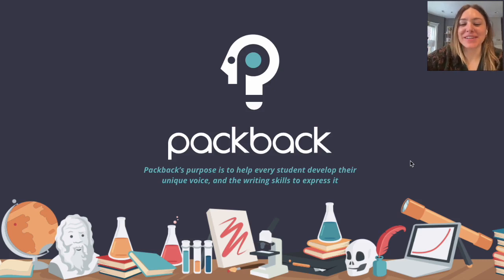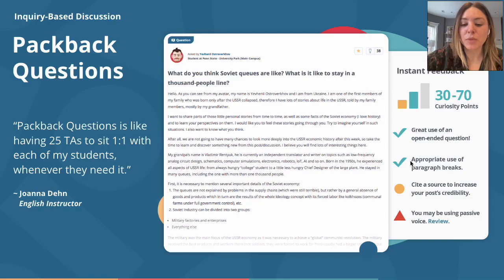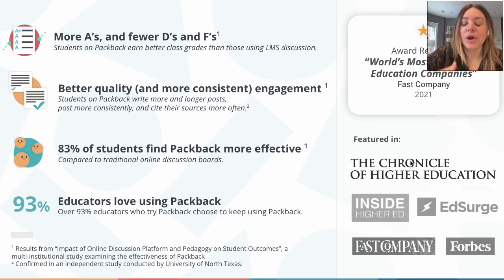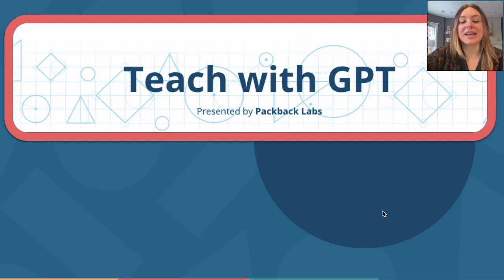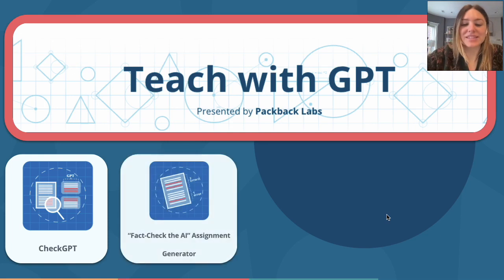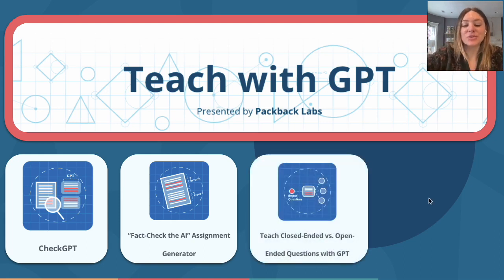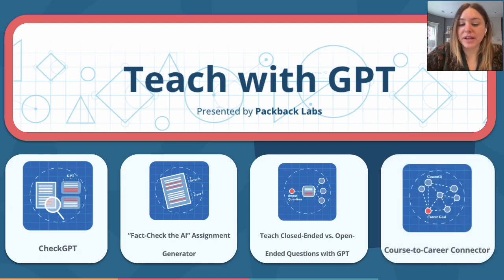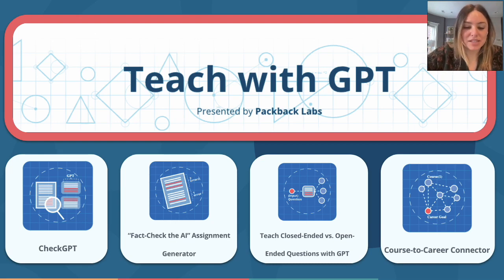Introducing "Teach with GPT" by Packback Labs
In a post ChatGPT World, what's most important? Detecting AI generated text, or evolving alongside the impressive technology?

Packback Labs created "Teach with GPT", a suite of tools designed to help instructors use GPT as a superpower and teach students how to become more empowered and informed users of generative AI like ChatGPT.